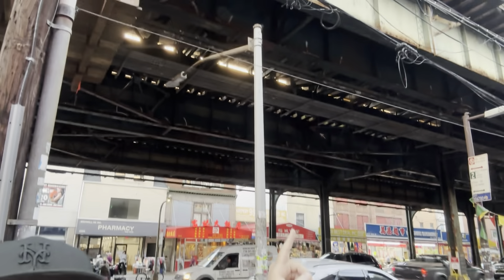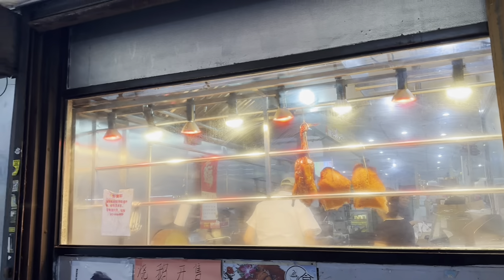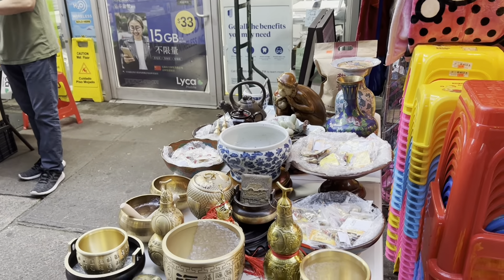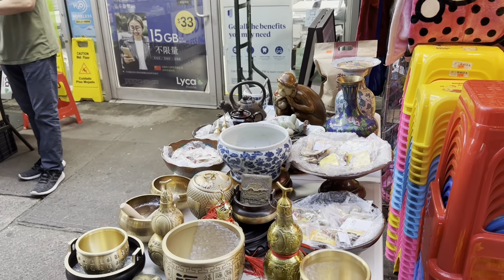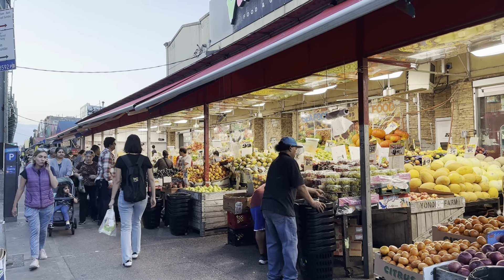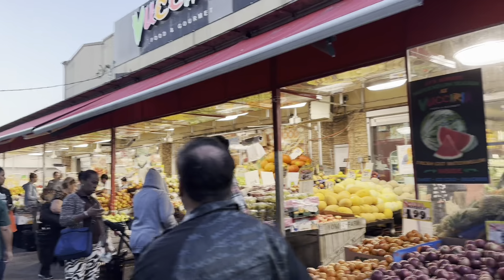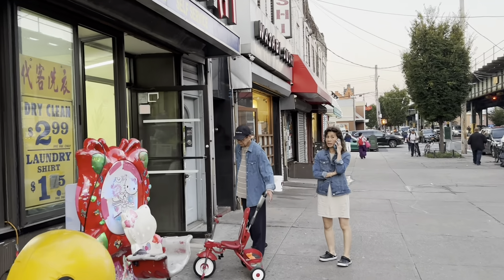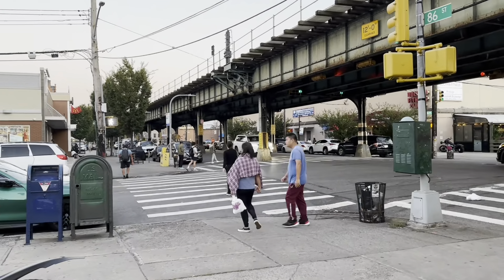Walking tour, Bensonhurst Brooklyn, NYC!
Join me as I walk along 86th street, in Bensonhurst Brooklyn, one of the most bustling streets in NYC. During the tour I highlight some street vendors, cafe's, Italian Deli's and then I end it at one of the most popular pizzerias in the world!